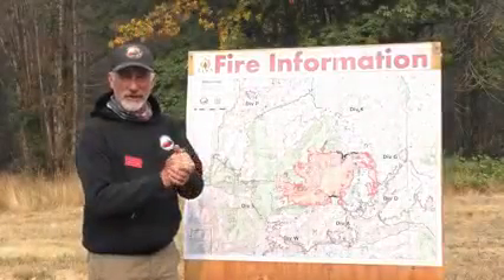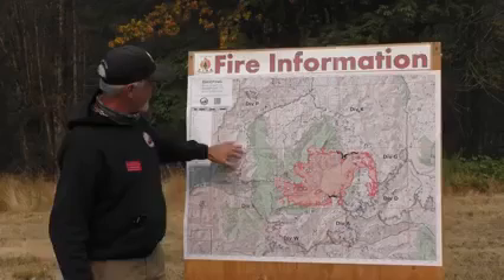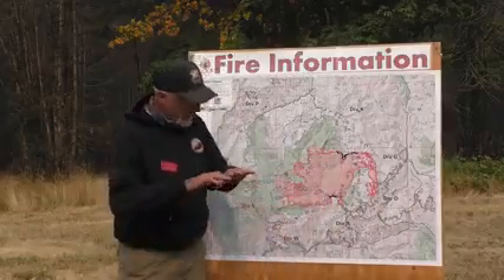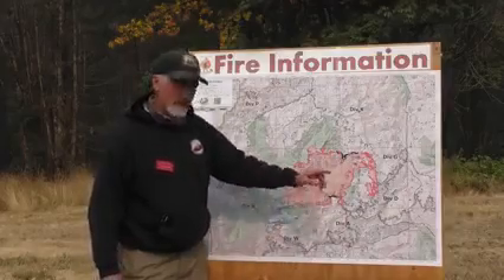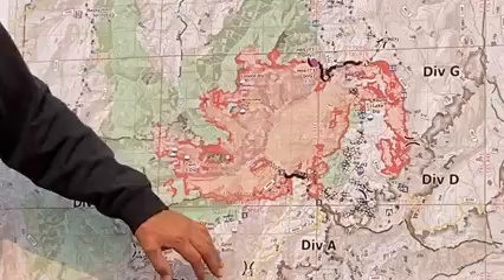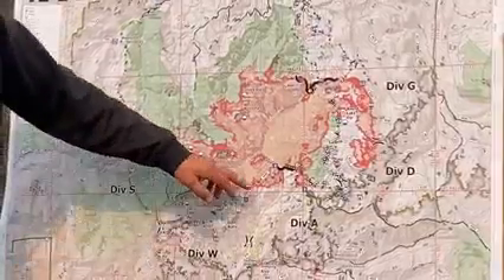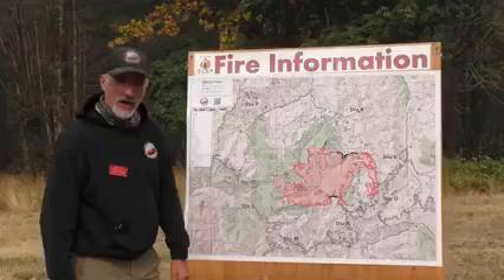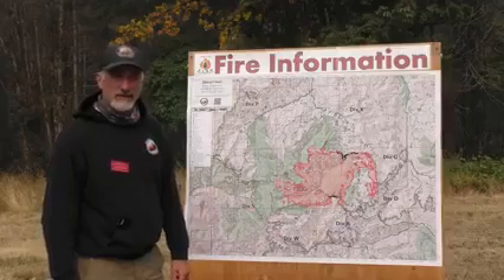Bull Complex Wildfire Update - Sept. 7th. 2021